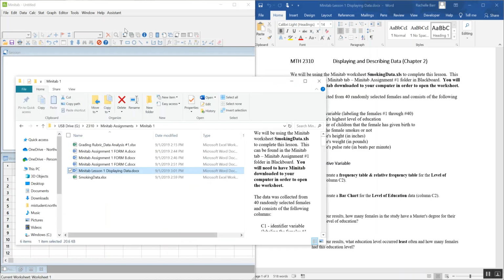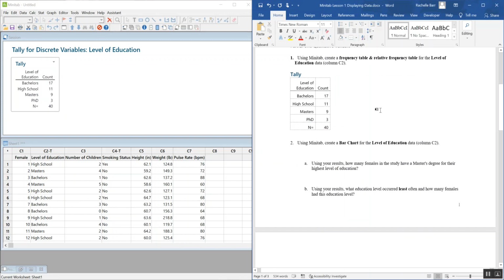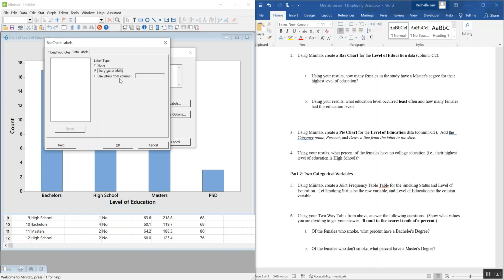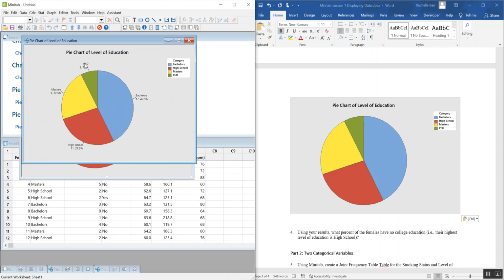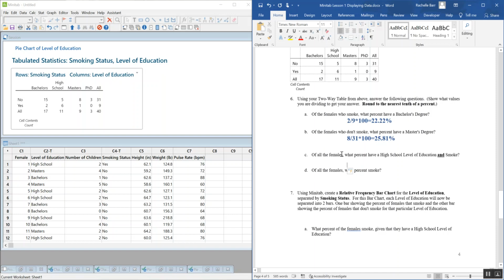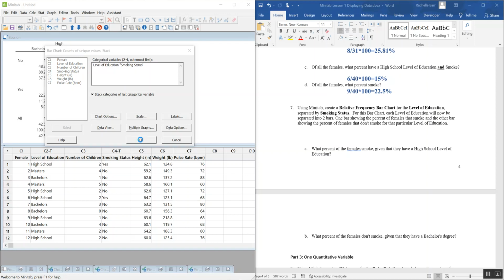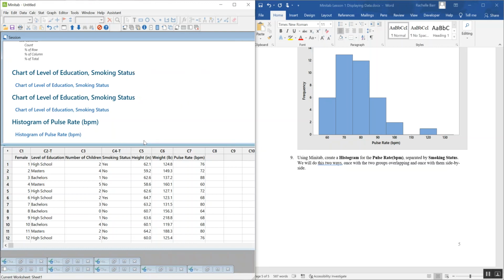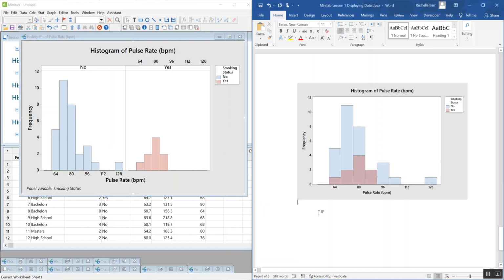Chapter 2 in Minitab 18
Describing data using graphs, charts, and tables.